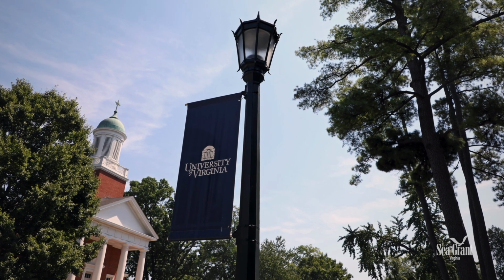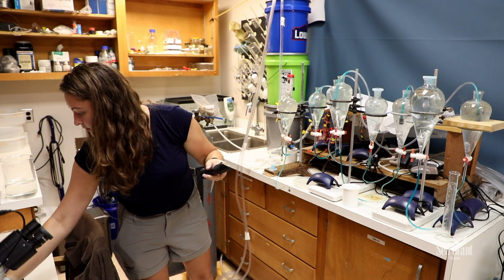Christina Fantasia-Buscher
Christina Fantasia Buscher, a Ph.D. candidate at UVA Department of Environmental Sciences, studies how acidity affects blue crab development.

Understanding how acidic water affects freshly hatched blue crabs gives researchers a picture of how future water conditions in the Bay and ocean might affect blue crabs in their earliest life stages.

Video by Aileen Devlin | Virginia Sea Grant